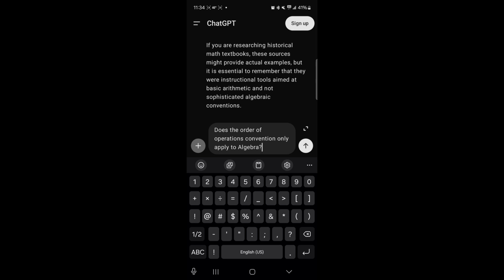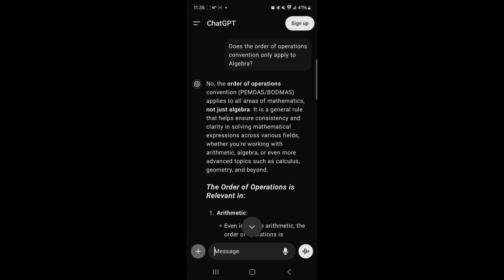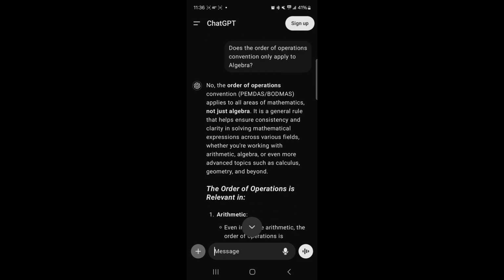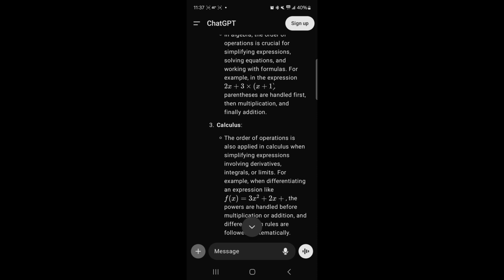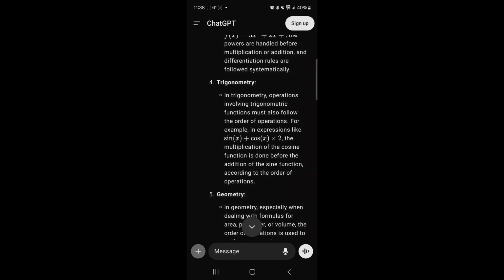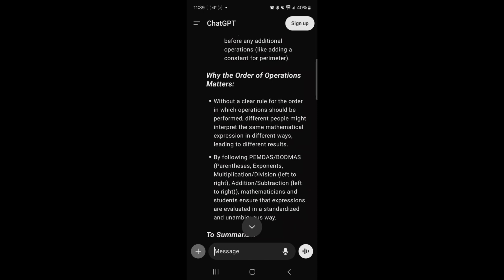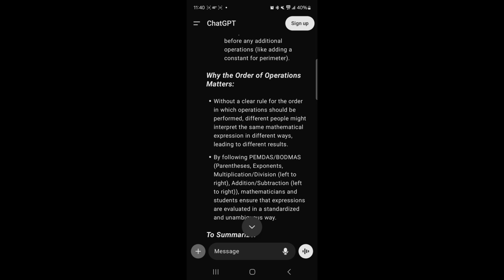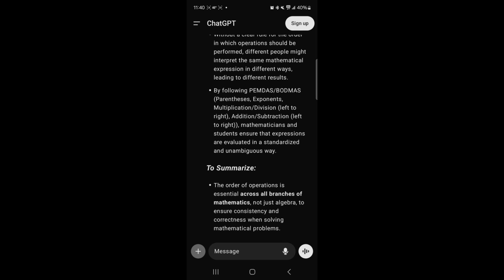Does the Order of Operations Only Apply to Algebra?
Does the order of operations in mathematics only apply to Algebra?  ChatGPT Answer